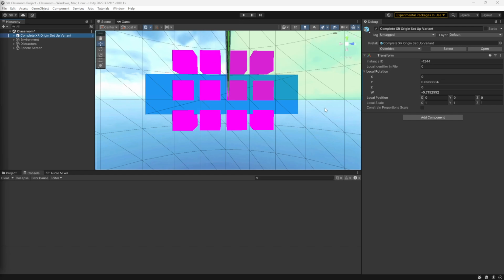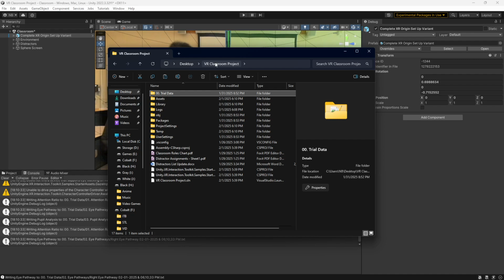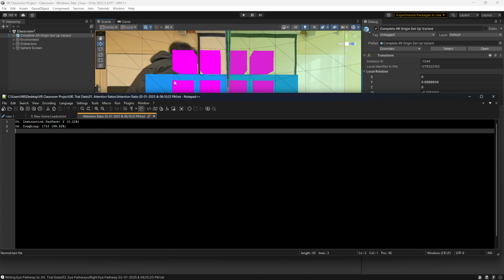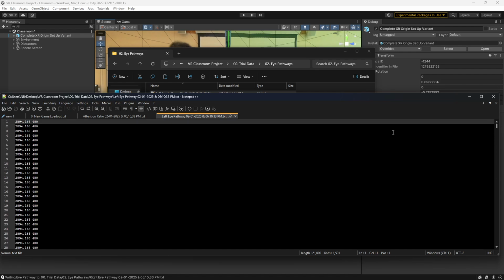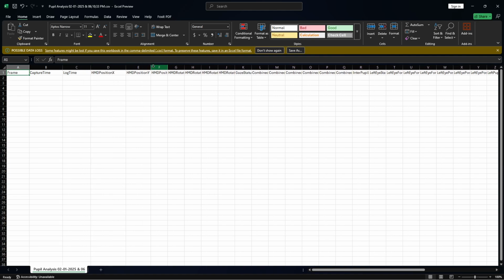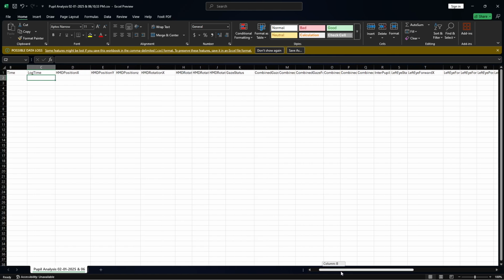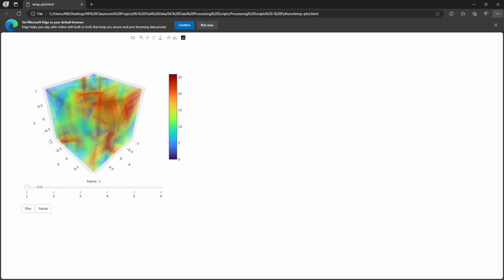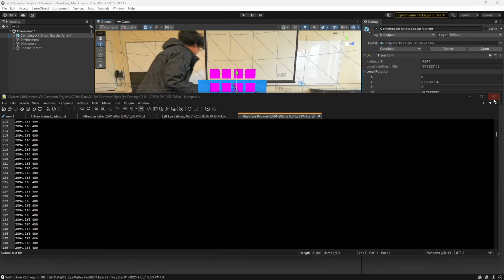Eye Data Collection & Analysis – Varjo XR4 & Unity VR Classroom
This tutorial walks you through how the Varjo XR4 headset records and processes attention ratios, eye pathways, and pupil data during VR sessions.

What You’ll Learn:
✅ How the Varjo XR4 collects and stores eye-tracking data
✅ Understanding attention ratios & eye movement pathways
✅ Where eye-tracking data is stored & how to access it
✅ How pupil dilation, focus distance, and gaze data are recorded
✅ Using heat maps & Gaussian blur for visualizing attention data

📌 Chapters:
0:00 – Introduction & Overview of Eye Data Collection
0:26 – How Data is Collected in Unity & Varjo XR4
1:13 – Where Eye-Tracking Data is Stored in the VR Classroom Project
2:11 – Understanding Attention Ratios & Data Formats
3:49 – Analyzing Eye Pathways & Generating Heat Maps
5:03 – Pupil Analysis & Data from Varjo XR4
6:49 – Units of Measurement & Interpreting Collected Data
7:58 – Creating Animated Heat Maps for Eye Tracking
9:13 – Future Updates & Enhancements to Eye Data Processing

💡 This tutorial is essential for researchers working on eye-tracking studies using VR technology.